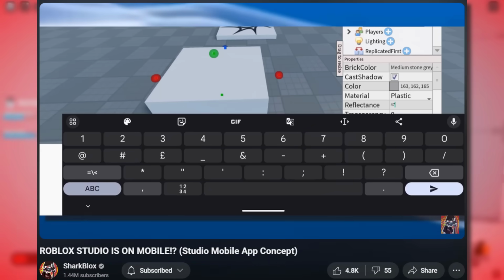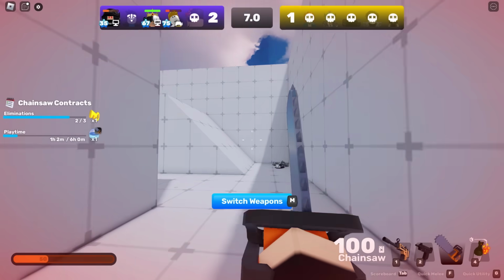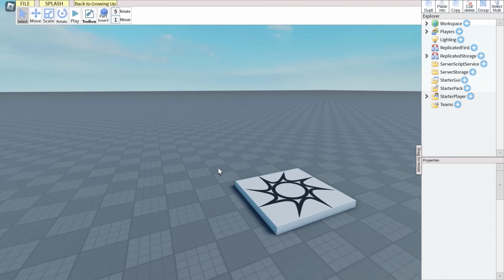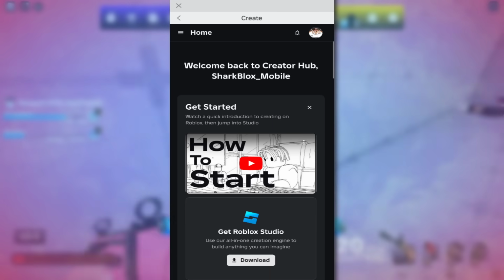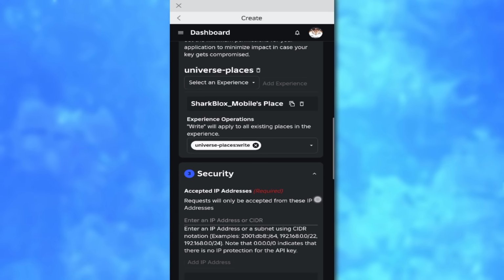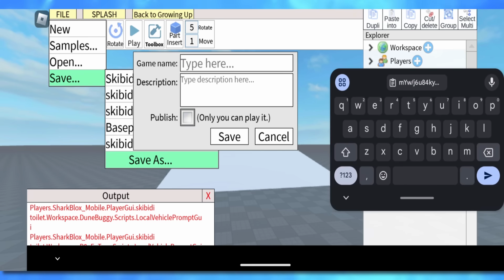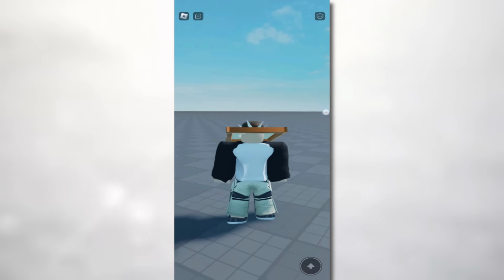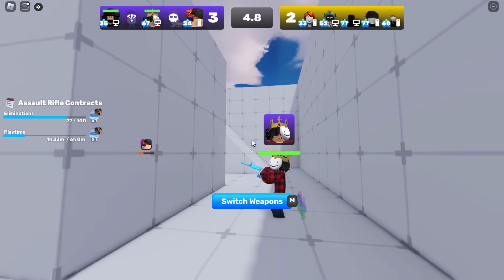You Can Now BUILD & PUBLISH Games ON MOBILE! (ROBLOX Studio Lite UPDATE)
In this video I’ll show you how to make a publish a game on the Roblox mobile app! This 100% works and it uses API Keys to overwrite a baseplate/starter place game that you have open. This is literally Roblox Studio on mobile (But a basic version)

Intro 0:00
Have a starter place/baseplate game public 1:06
The basic game I built on Studio Lite 2:19
How to publish games on the Roblox mobile app 3:24
Testing the game I made 5:22
Outro 7:26